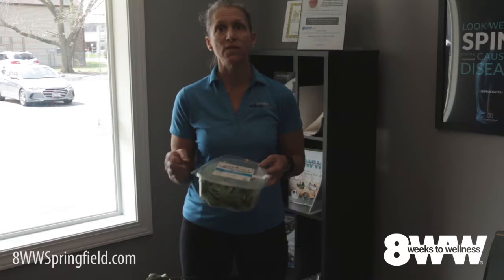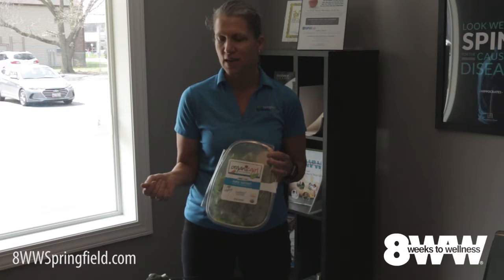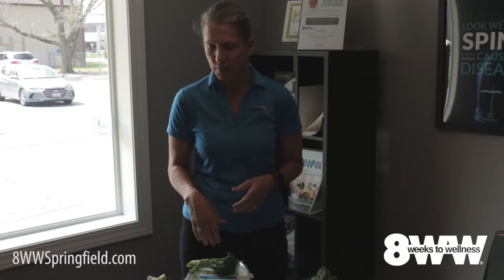Springfield IL Nutrition : How to Prepare Leafy Greens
So, you bought leafy greens, now what? Watch Nancy discuss how to turn greens into a delicious meal!